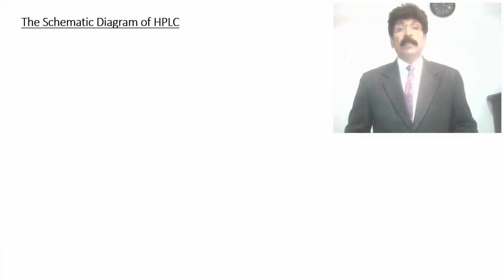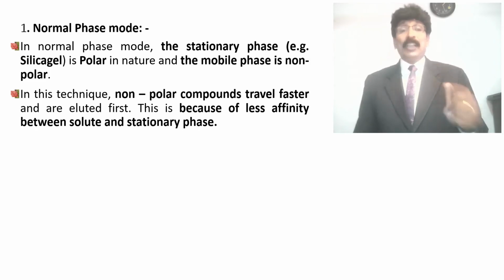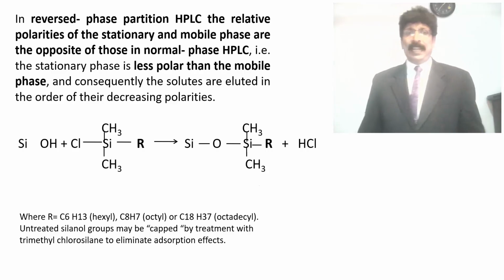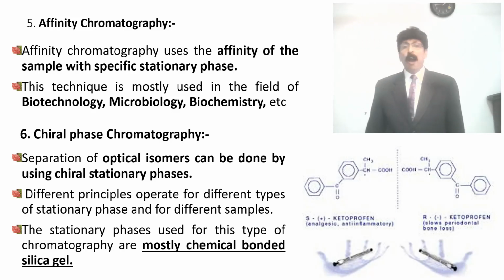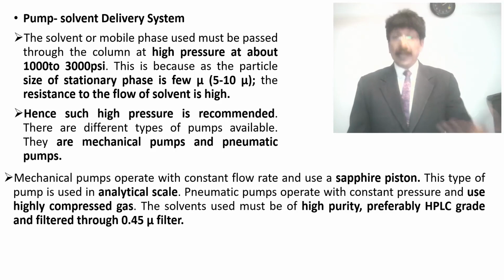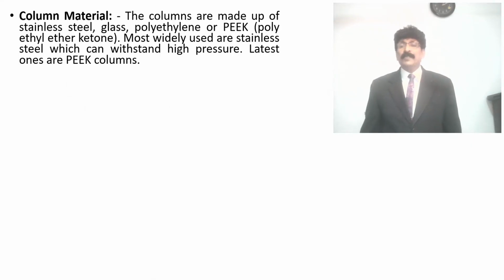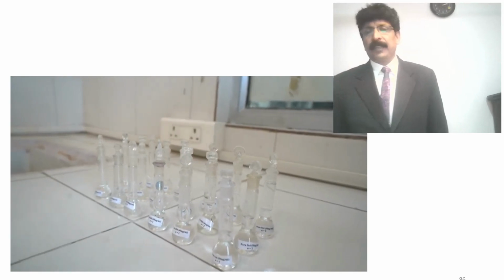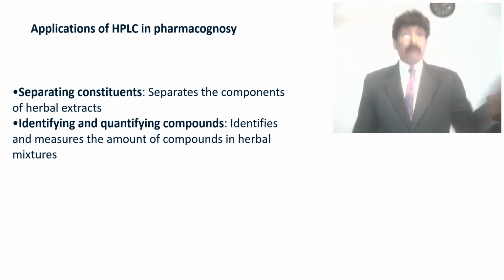HPLC High Performance Liquid Chromatography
Based on Modes of Chromatography
There are two modes i.e. Normal phase mode and Reversed phase mode. These modes are based on the polarity of stationary and mobile phase.
Before explaining the modes, it is important to know the interactions, which occur between solute , stationary and  mobile phase.
Polar – Polar- interaction or affinity is more
 Polar- Non Polar – interaction or affinity is less.
These hold good, whether the interaction is between solute and stationary phase or solute and mobile phase.
In normal phase mode, the stationary phase (e.g. Silicagel) is Polar in nature and the mobile phase is non- polar.
In this technique, non – polar compounds travel faster and are eluted first. This is because of less affinity between solute and stationary phase.
Polar compounds are retained for longer time in the column because of more affinity towards stationary phase and take more time to be eluted from the column.
This is not advantageous in Pharmaceutical applications since most of the drug molecules are polar in nature and takes longer time to be eluted and detected.
Hence this technique is not widely used in pharmacy.
In reverse phase technique, a non- polar stationary phase is used. The mobile phase is polar in nature.
Hence polar components get eluted first and non polar compounds are retained for a longer time.
Since most of the drugs and Pharmaceuticals are polar in nature, they are not retained for a longer time and eluted faster, which is advantageous. Different columns used are ODS (Octadecyl Silane) or C18 ,C6, C4 etc.
Adsorption   & Partition Chromatography.
Ion exchange Chromatography.
Ion Pair Chromatography.
Size exclusion or Gel permeation Chromatography.
Affinity Chromatography.
Chiral phase Chromatography.
The Principle of separation is adsorption. Separation of components takes place because of the difference in affinity of compounds towards stationary phase.
 This principle is seen in normal phase as well as reverse phase mode, where adsorption takes place.
Packing materials based on silica are also used in partition chromatography. Early applications of partition HPLC involved coating the silica ( in this case acting as a support ) with a polar liquid stationary phase, e.g. Ethane -1,2-diol, and using as the mobile phase a less polar solvent or mixture of solvents stationary phase by dissolution in the mobile phase.
Such packing by dissolution in the mobile phase have now been replaced by silica to which polar phase are chemically bonded. Examples of the functional groups in these chemical bonded partition HPLC packing materials are:-
e.g. Lichrosorb Diol, μ Bondpak CN , Polygosil NH2
The order of increasing polarity of there is diol: Cyano: amino. This type of chromatography, in which the mobile phase is less polar than the stationary phase, is called normal- phase partition chromatography.
In reversed- phase partition HPLC the relative polarities of the stationary and mobile phase are the opposite of those in normal- phase HPLC, i.e. the stationary phase is less polar than the mobile phase, and consequently the solutes are eluted in the order of their decreasing polarities.
The stationary phase is silica, chemically bonded through a siloxane (Si-o-Si-c) linkage to a low polar fuctional group. These phases are prepared by treating the surface silanol groups of silica with an organochlorosilane reagent
The mobile phase in reversed- phase HPLC generally comprises water and a less polar organic solvents modifier, e.g. methanol or acetonitrile.
Separations in these systems are considered to be due to different degrees of hydrophobicity of the solutes, the less polar solutes partitioning to a greater extent into the non- polar stationary phase and consequently being retained on the column longer than the more polar solutes
The principle of separation is ion exchange, which is reversible exchange of functional groups.
 In ion exchange chromatography, an ion exchange resin is used to separate a mixture of similar charged ions.
For anion, an anion exchange separation, techniques and factors affecting ion exchange separations on ion exchange chromatography is applicable to ion exchange chromatography by HPLC.
In Ion pair chromatography, a reverse phase column is converted temporarily into ion exchange column by using ion pairing agent like Pentane or Hexane or Heptane or Octane sulfonic acid sodium salt, Tetra methyl or Tetraethyl ammonium hydroxide. etc.
In this type of chromatography, a mixture of components with different molecules size is separated by using gels.
 The gels used act as molecular sieve and hence a mixture of substances with different molecular size are separated.
Soft gels like dextran, agarose or polyacrylamide are used.
Semi rigid gels like polystyrene, alkyl dextran in non aqueous medium are also used.
The mechanism of separation is by steric and diffusion effects.